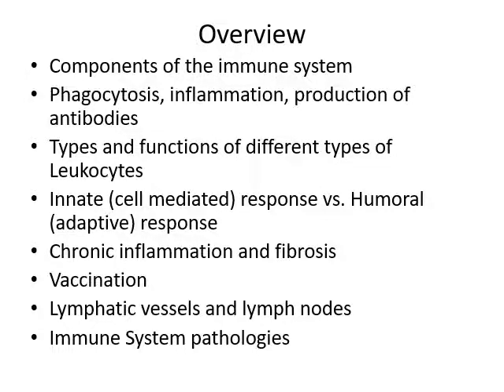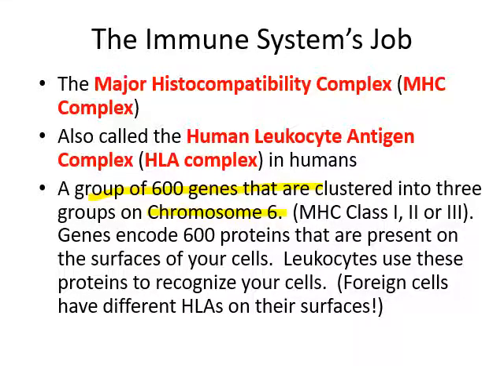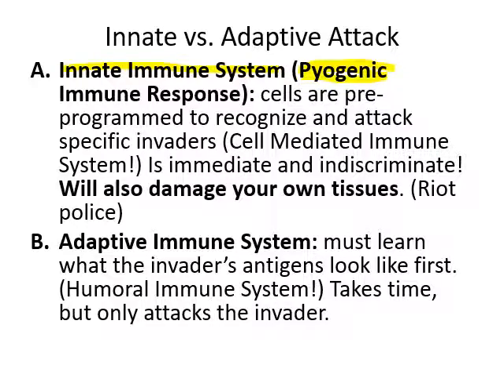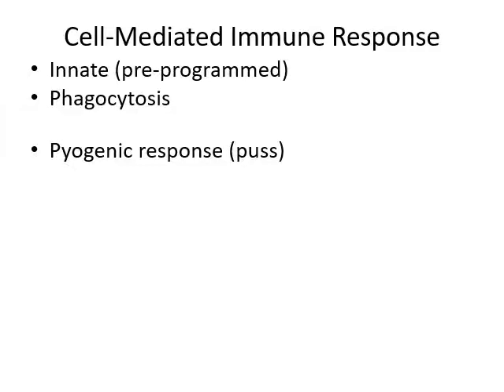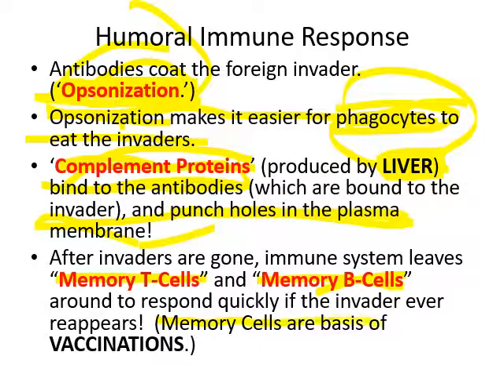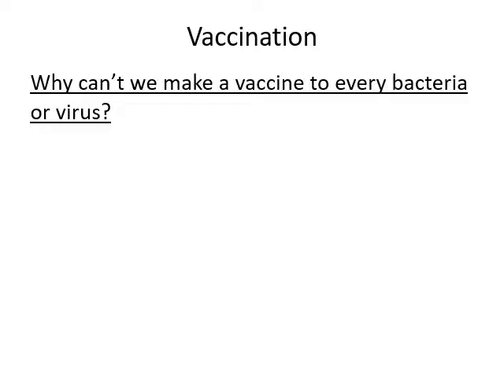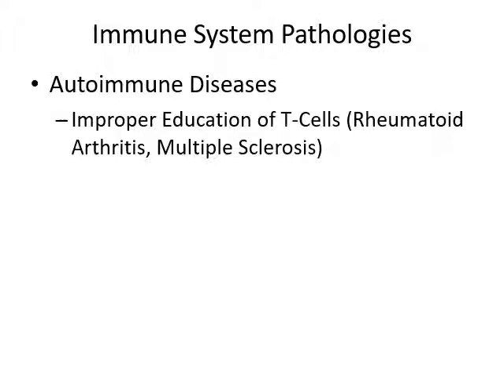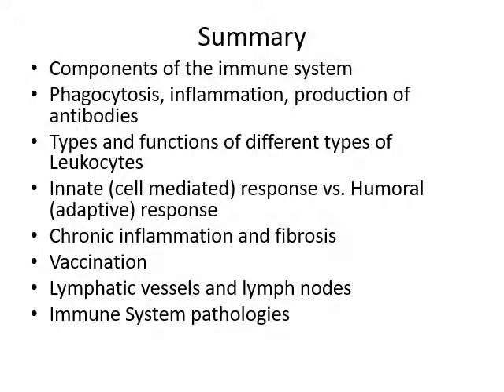Unit 11 The Lymphatic System